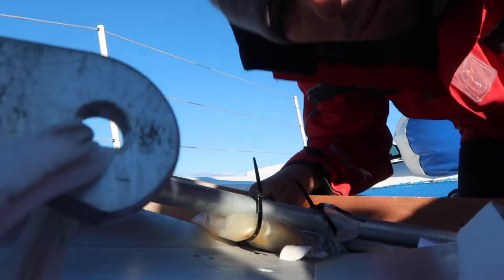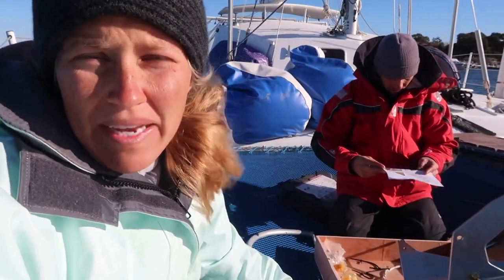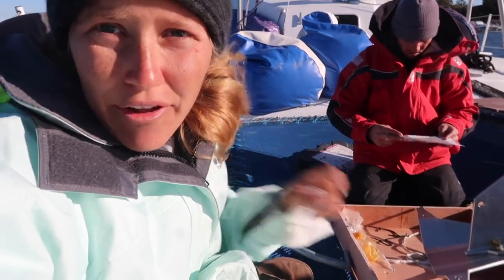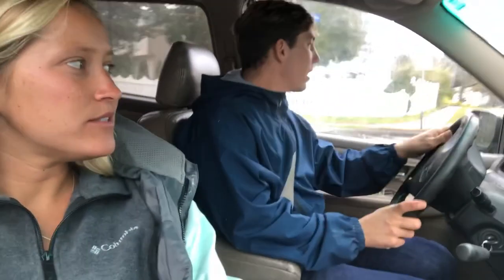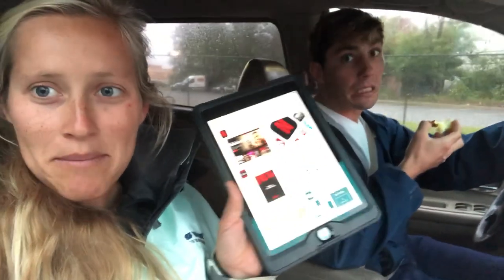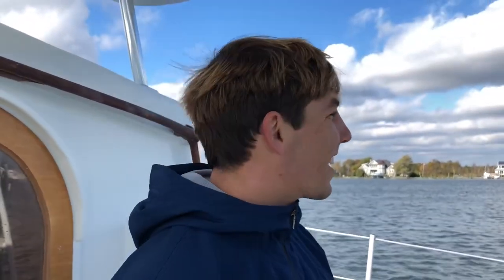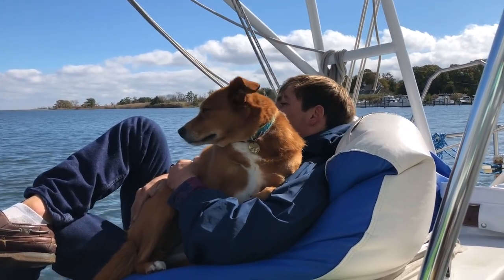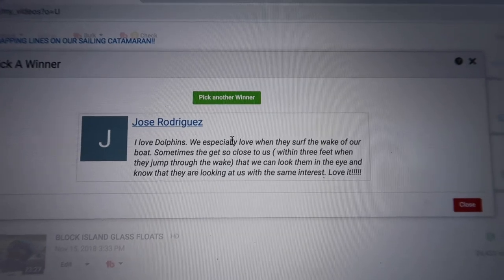ANCHOR IN A BOX?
We made it back to Long Island to do some minor repairs and upgrades including a new Mantus Marine anchor We had some spare lines aboard to use as replacement genoa sheets and we even got a new ipad because our old one was beginning to die.
OUR NEW NAVIGATION SETUP:
iPad (we use Navionics app sold separate)
Waterproof case for iPad (camera doesn’t line up for 6th generation)
Cradle for iPad mini in case (a little bulky but it works well)

Facebook.com/tulasendlesssummer

Waterproof Handheld VHF
Mantus Anchor (we have the 45lb.)
The best headlamp we’ve ever used (waterproof and red light setting)
Suction cup navigation light (great for dinghy)
All around white suction cup nav. light
Great Floating Ditch Kit
Man Overboard Device (uses DSC, AIS, and has built in strobe)
Smart Boat System - we love this because we can monitor our whole boat from an app
DC Boat Fridge/Freezer (Full of Sierra’s Ice-cream..)
Start Splicing
Dyneema (super strong lightweight line, very versatile and easy to splice)

FILMING GEAR:

Our main camera now
The next Drone we’ll get because it’s much smaller
Gopro Hero 6 (For the underwater shots)

Essential Boatlife Reading:

This Old Boat (Good if you are fixing up an old boat like we do)
“Dove” (Inspiring)
“Maiden Voyage” (Also inspiring)
“Swell” (Modern inspiring)

Towboat U.S. unlimited towing (we used them and glad we had the membership otherwise our tow would have cost over $550!)